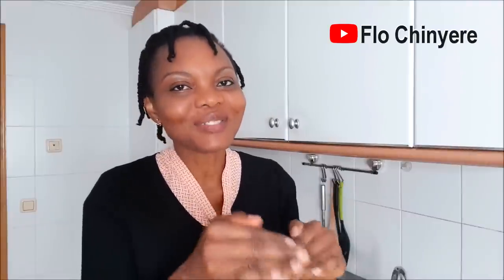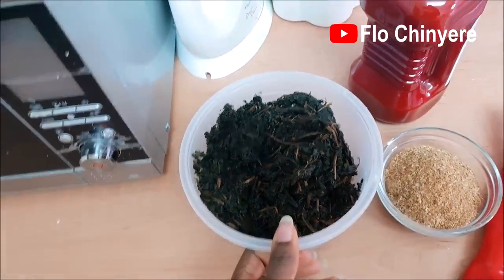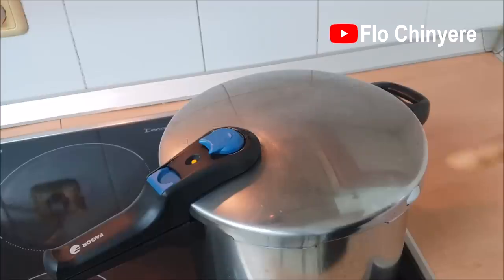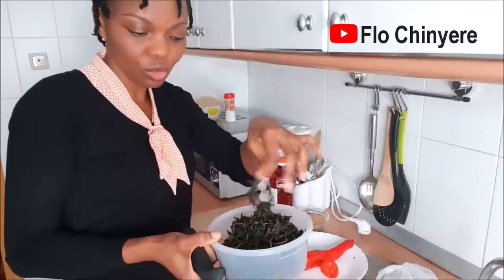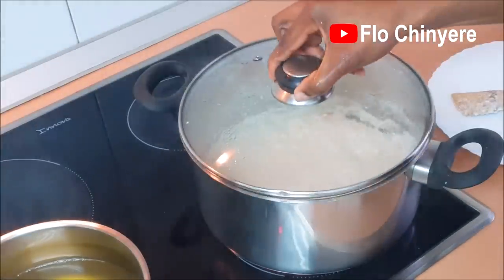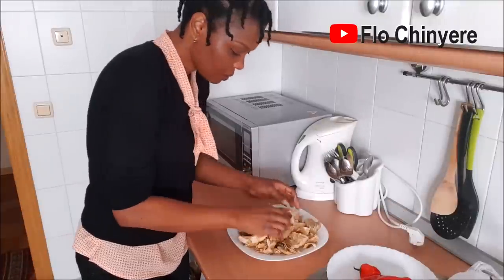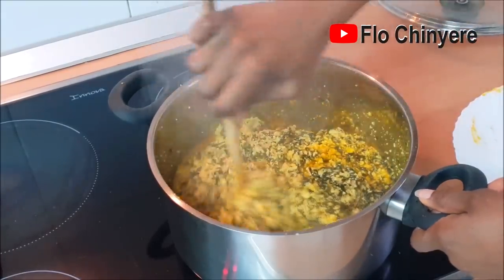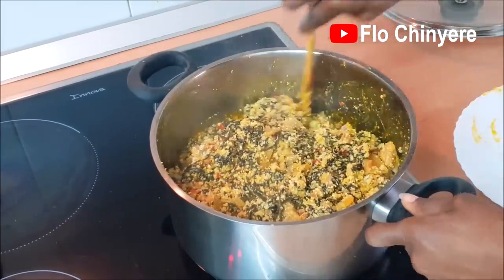Cook with Me: 5-Ingredient Nigerian Egusi Soup | Flo Chinyere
All Nigerian Recipes Egusi Soup